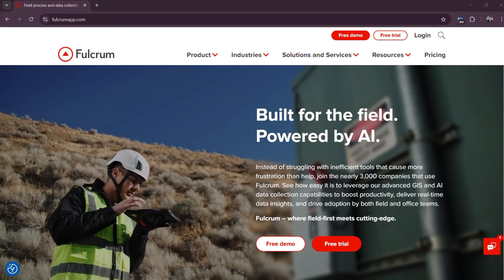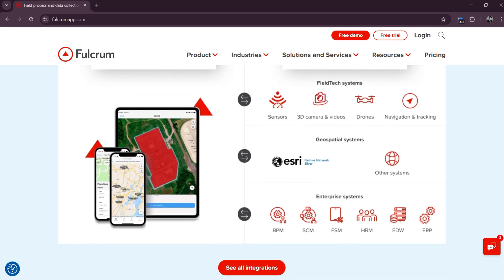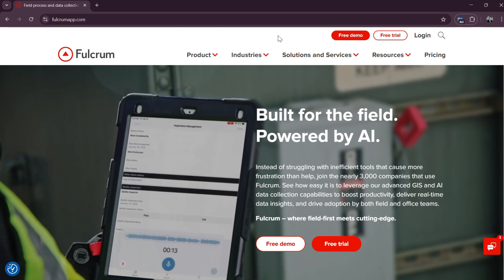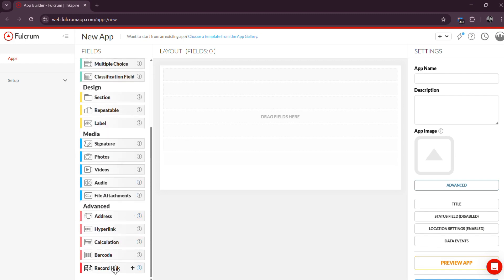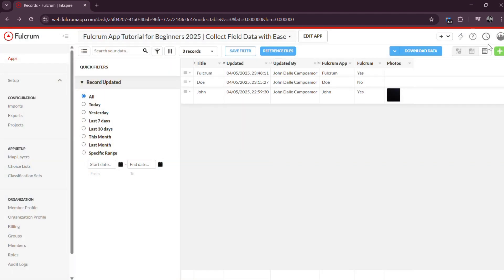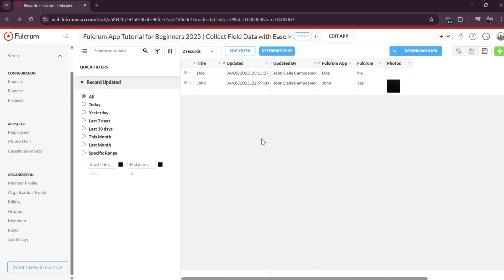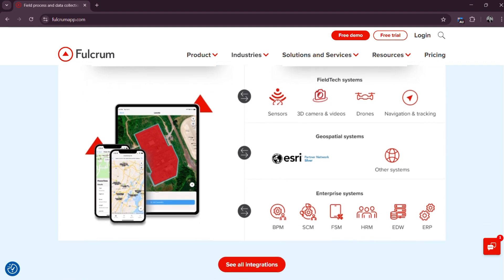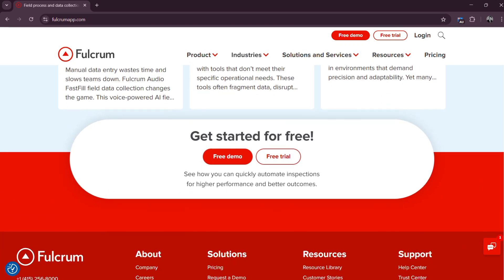Fulcrum App Tutorial for Beginners 2026 | Collect Field Data with Ease